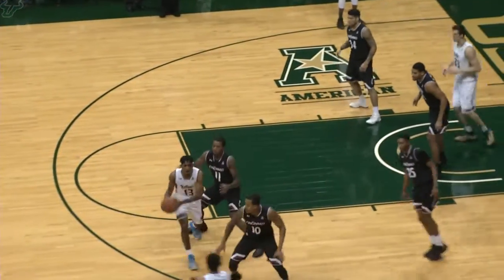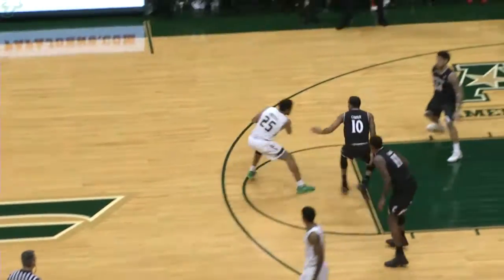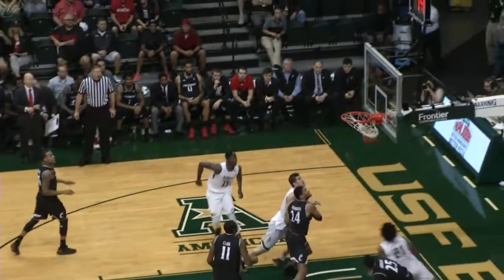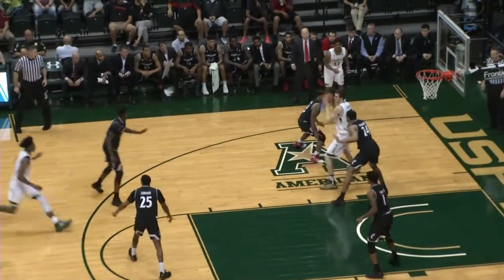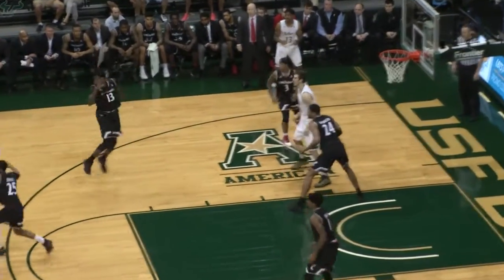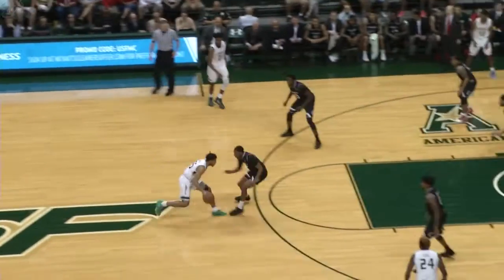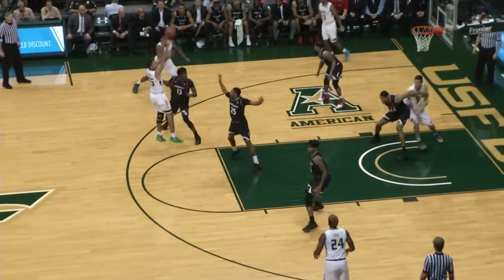USF Men's Basketball: USF vs Cincinnati Highlights